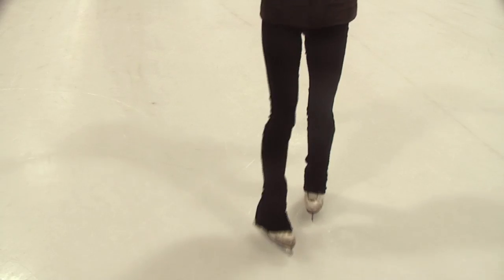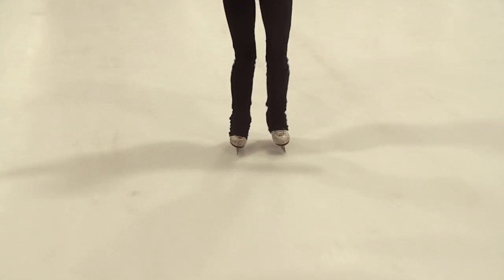USFSA Basic Skills: 4G - Backward snowplow stop